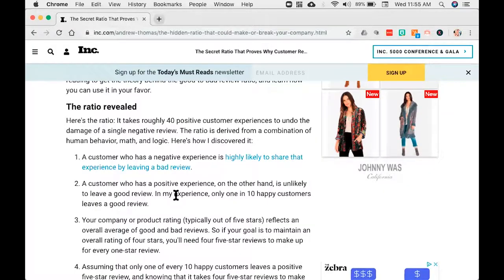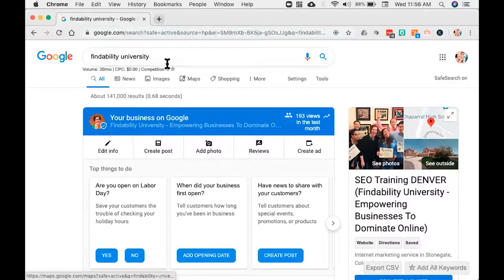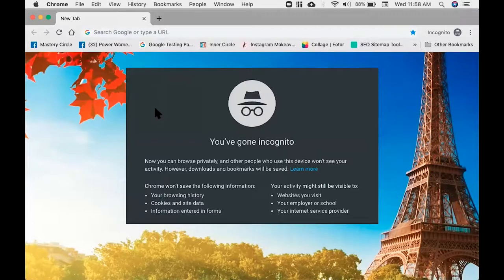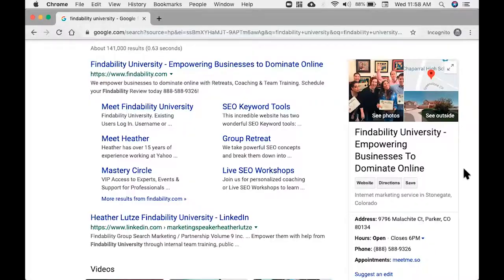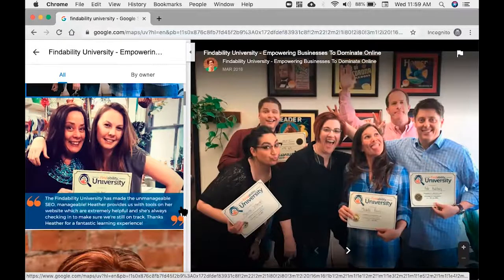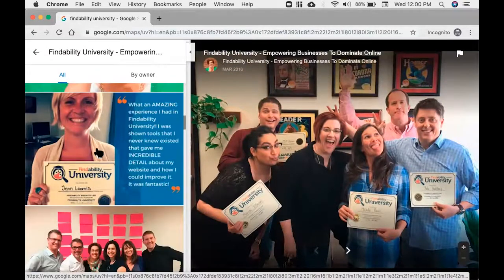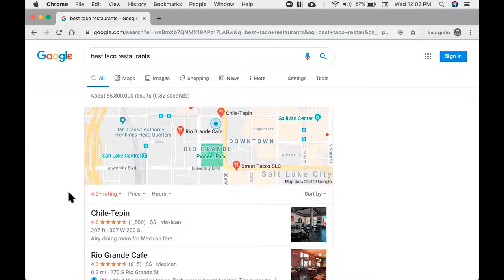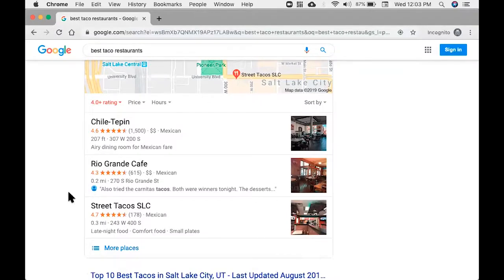How To Get Custom Reviews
Are positive reviews really as important as people make them out to be? Absolutely! People rely on reviews to determine whether they'd want to engage with your business or not. According to a recent study, it takes 40 positive reviews to undo the damage of a single negative review. Yikes!

Given that they are crucial indicators for potential customers' decision-making, how do we get others to leave positive reviews on your page? Aside from providing good service (which I'm sure you already do!), I'm giving you several tips on how to encourage your customers to leave reviews that can help your business!

00:29 Impact of custom reviews for your business
01:54 Searching for your business in Incognito mode
02:40 Claim your local account on Google Business
04:24 Update your photos
05:27 Ask people for positive reviews

Heather Lutze

Video by Nate Woodbury
BeTheHeroStudios.com